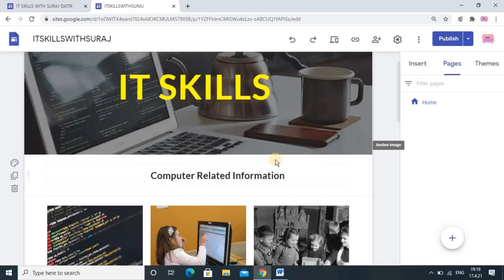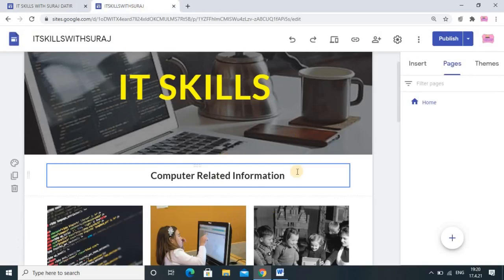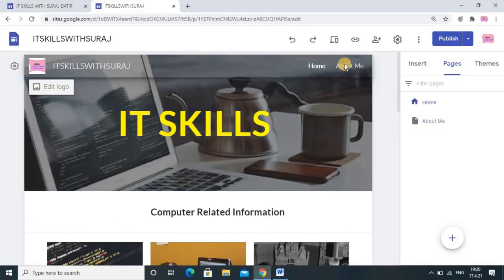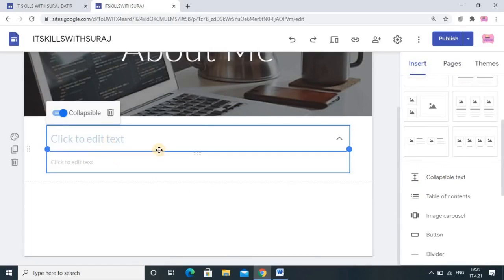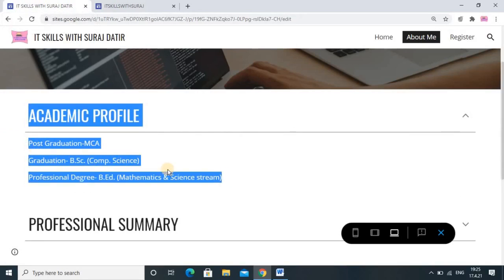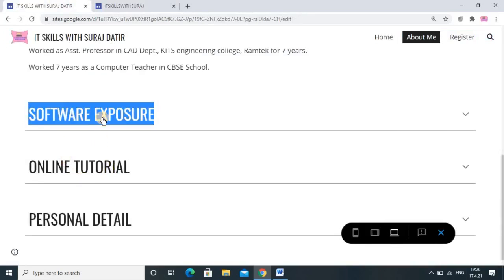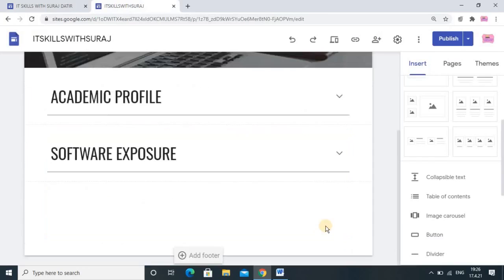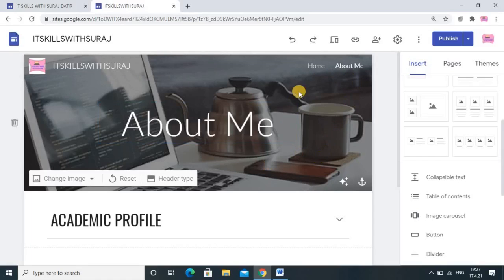How to make a Subpages on Google for free?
Hello friends,

We will see to add more pages in Google site.